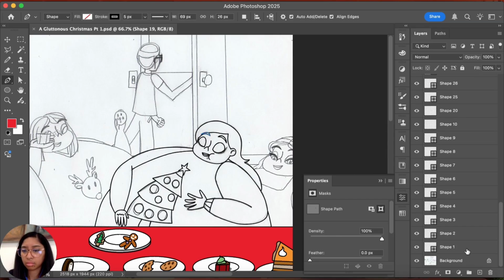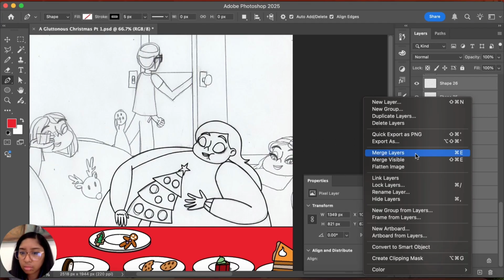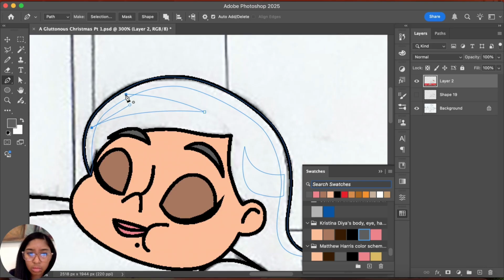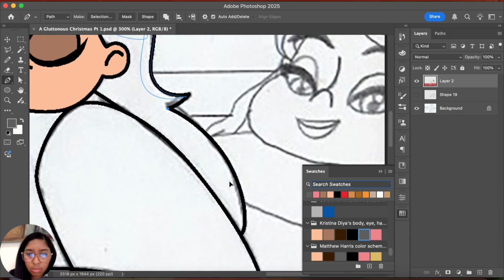Berry Violet Digital Drawing Proof in Photoshop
This whole recorded demonstration shows me, Berry Violet, digitally drawing in Adobe Photoshop on my MacBook laptop. I begin with a scanned rough sketch placed as the background layer, then carefully trace over it on new layers using the pen tool, paint bucket tool, and various Photoshop brushes.

Through this process, I prove that my artwork is my own. So, I am not a fraud, scammer, con artist, or liar. Every stroke, color fill, and adjustment you see is authentically created by me. This entire, full recording capture my workflow from sketch to digital illustration, showing how I bring my ideas to life step by step.

This project represents my honesty, dedication, and love for digital art. I take pride in showing the world that my art is real, original, and created with genuine effort.

Chapters (Timestamps)

1) Intro & Setup-0:00
Showing Photoshop with scanned sketch in the background layer. Explaining the proof process.

2) Tracing all outlines with Pen Tool-0:13

3) Rasterize and merge all pen tool layers-3:16

4) Turning off Contiguous, select all black outlines with Selection Wand Tool and Fill Bucket-3:30

5) Using Path Pen Tool to draw eyebrows, Make Selection (Anti-aliased turned off) and Fill Bucket on eyebrows-5:19

6) Filling colors with Fill Paint Bucket Tool-7:08

7) Adding hair shines using Path Pen Tool, Combine Shapes, Make Selection and Fill Bucket Tool-7:56

8) Continue filling colors with Fill Paint Bucket Tool-9:54

9) Drawing and filling colors demonstration is done-10:50

10) Signing out of video recording-11:00

🖌️ Artist's Note:

I've always believed in being transparent about my creative process. This video is more than just a demonstration. It's my voice against doubt. I know what it feels like to be unfairly accused, and that's why I’m showing the world my real skills.

Digital art takes patience, practice, and creativity. Thank you to those who continue to believe in me and support my journey. 💜

🎥 Vlogger's Note:

As Berry Violet, I love to vlog my adventures, but this time, my “adventure” takes place in Photoshop! This is me proudly proving that I can digitally draw from scratch. My MacBook's screen recording captures every click, every tool, and every brush stroke.

If you've ever been told your art wasn't real — know that you are not alone. Keep creating, keep proving yourself, and never let negativity stop your passion.

All drawings, designs, and commissions are fully created by me, by hand — I do not use AI for my art.

Using AI for music is simply a practical choice, since hiring composers can be difficult and expensive. My focus will always remain on my own creative process and original artwork.

🎨 Creator's Note

All drawings, designs, and commissions on this account are fully created by me, by hand. I do not use AI for my artwork.

🎵 About music: When I add background music to videos, I sometimes use Lyrics Into Song AI. My focus will always remain on my own creative process and original art.

💡 I value transparency, which is why I’m open about this here. Thank you for respecting my work and creativity.